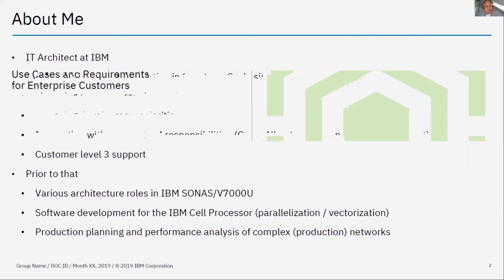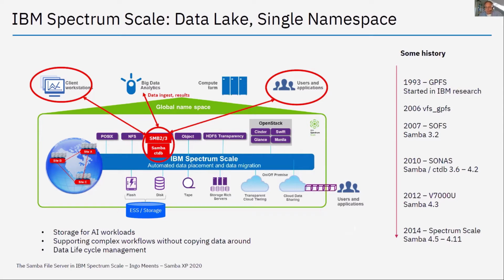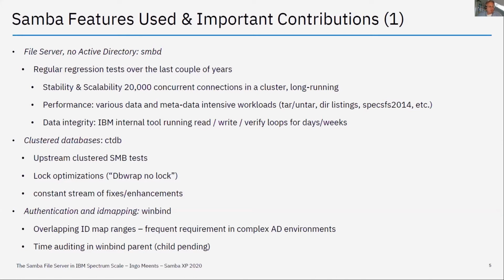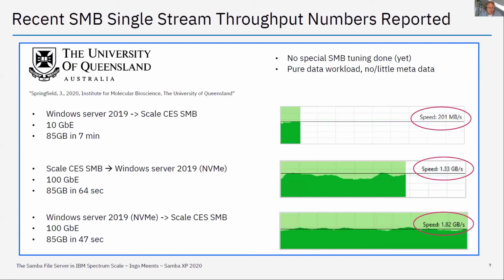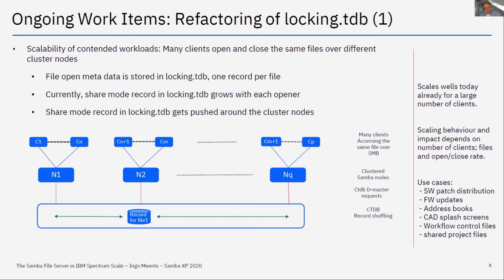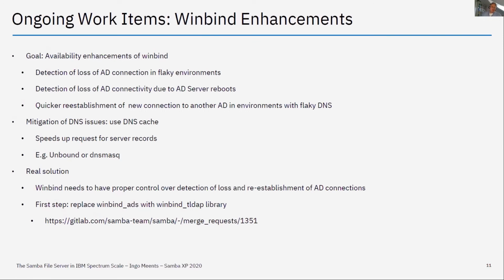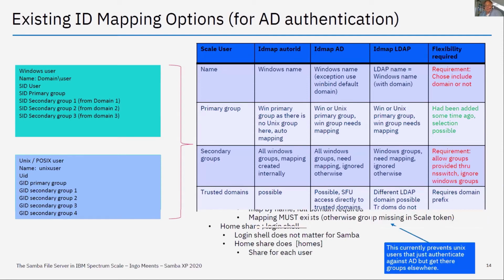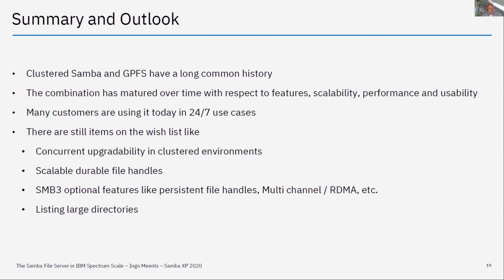sambaXP 2020: Samba Files Server in IBM Spectrum Scale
Ingo Meents presents use cases and requirements of enterprise customers for the Samba Files Server in IBM Spectrum Scale. IBM has deployed Samba as part of file storage solutions for many years now. The current product of IBM is called Spectrum Scale and it delivers clustered Samba to a world-wide base of enterprise customers on top of IBM's clustered file system known as gpfs.

The first part of the talk describes selected requirements, use cases and enhancements this mission has been driving over the last years. This could include topics like file contention, access control lists, and Mac support.

The second part of the talk addresses the new challenging requirements with respect to identity mapping like the server side group resolution for NFS clients and the increasing demand to add sssd to the clustered Samba server nodes.